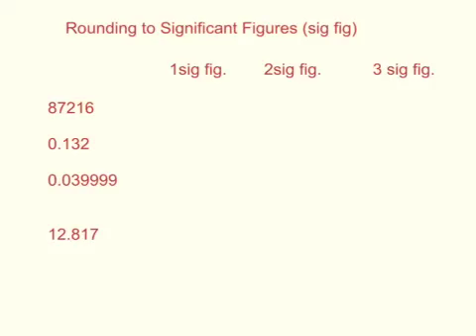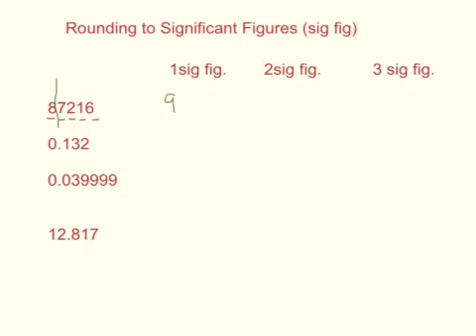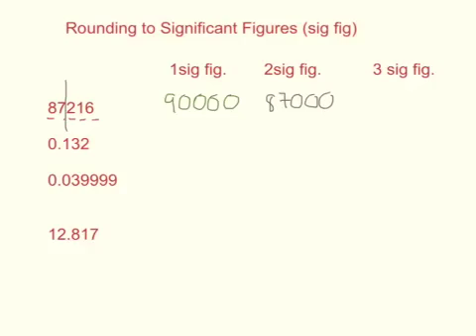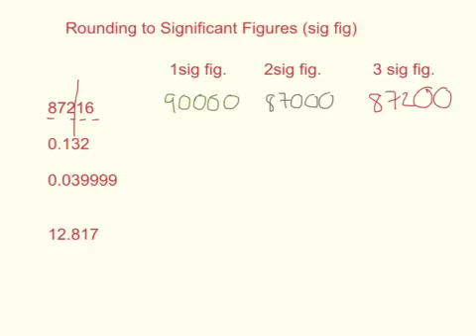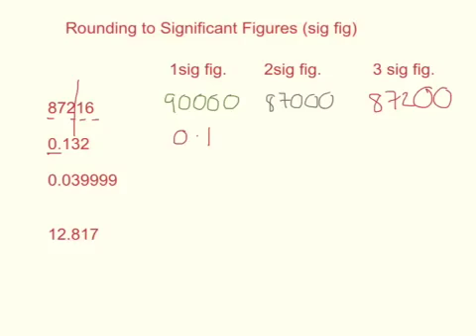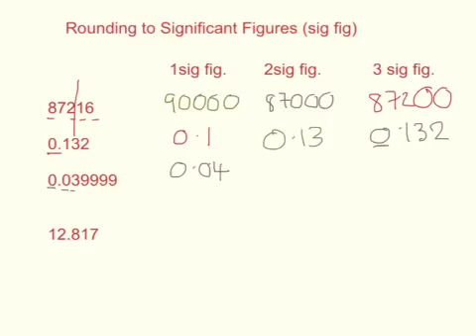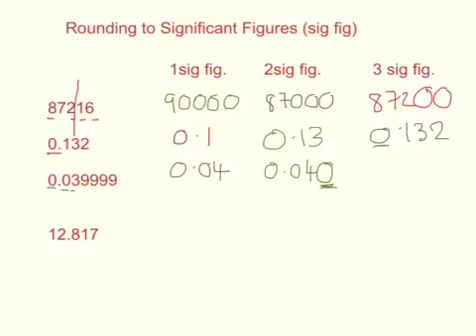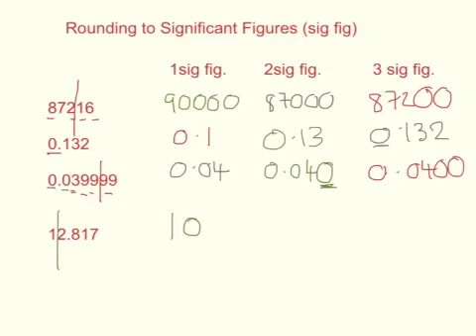Rounding to significant figures